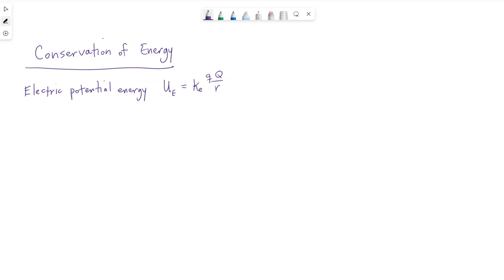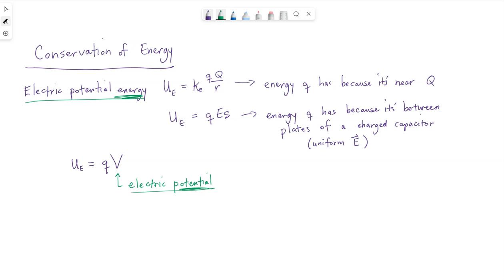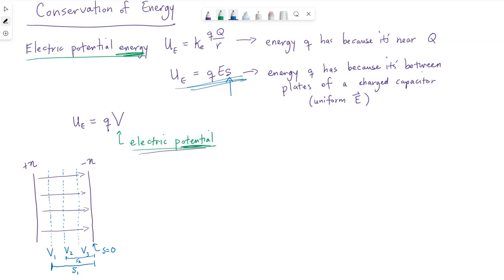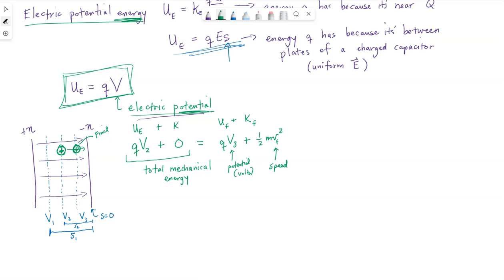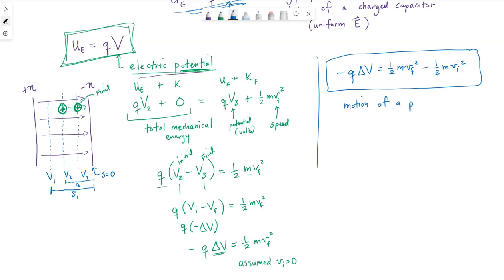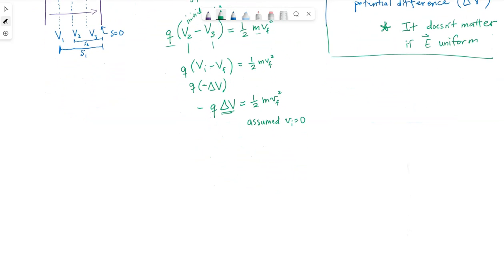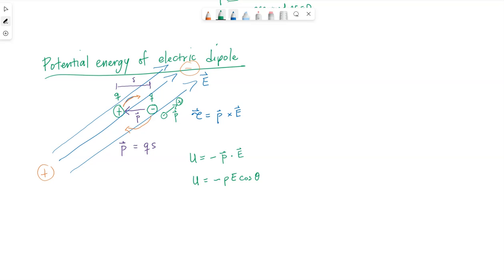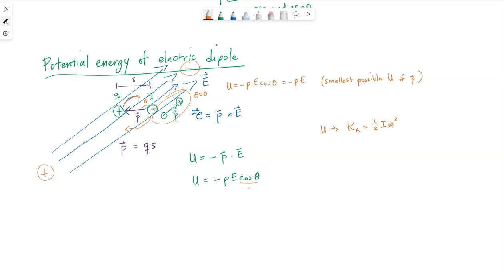Conservation of energy with point charges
This video explains how to approach solving problems with moving charges using conservation of energy.  Specifically, the charges are moving through an electric potential difference, thus changing speed.  The potential energy of an electric dipole is also explained.